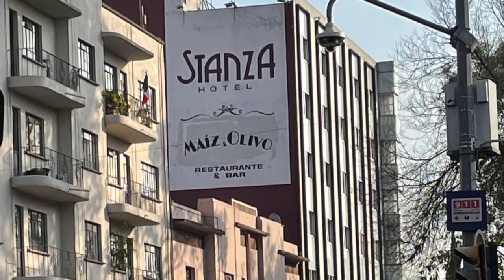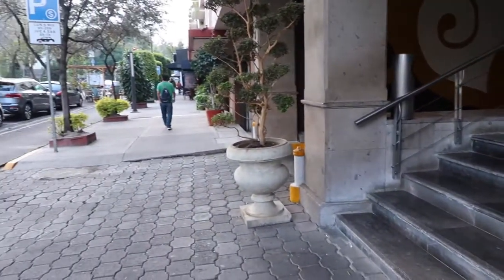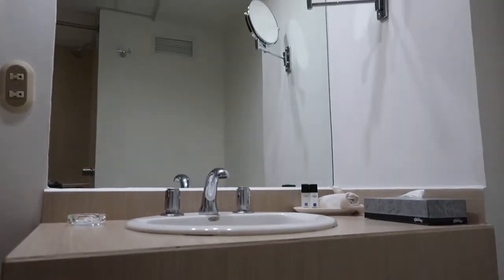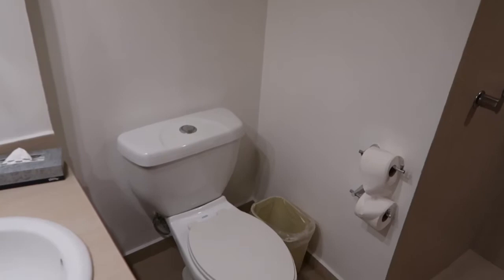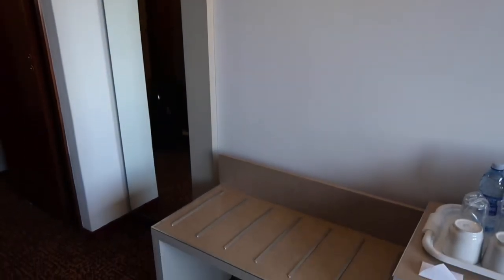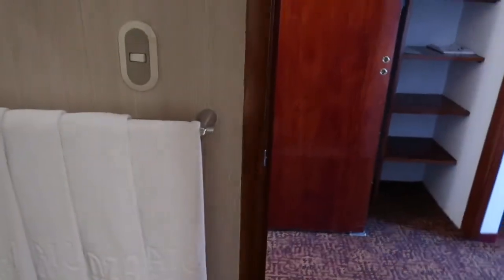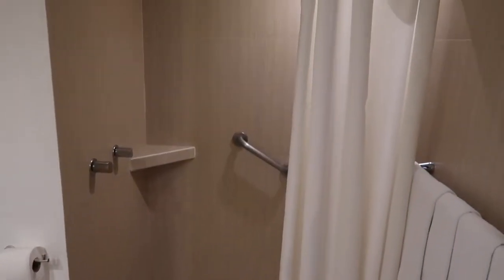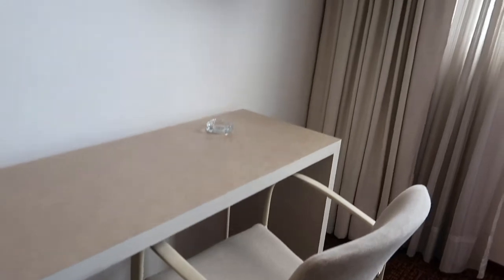STANZA HOTEL in MEXICO CITY | Hotel Stanza Review + Room Tour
We stayed at the Stanza Hotel in Mexico City in a double room for 6 nights.  Here is a quick review and room tour.  I hope it is helpful if you are looking for a place to stay while traveling to CDMX and that it gives you enough info to help you decide if this hotel is right for you or not.  The Stanza Hotel was a great budget hotel for the location.  It's a basic hotel (nothing fancy), but it delivered on the things that are most important to me (i.e. comfortable beds & pillows, hot shower, good location, affordable, and great, friendly service).  The beds offered are either double beds or king beds.  The double beds felt a little small to fit more than one person, in my opinion.  Overall, my experience was wonderful, and I would definitely stay here again!
Danielle
Below is a full list of amenities and features that the hotel offers.

HOTEL STANZA INFORMATION:
Address: Av. Álvaro Obregón 13, Colonia Roma, 06700,
Ciudad de México, CDMX, México.

All rooms include:
free wifi in rooms & lobby, 2 kinds of pillows, bottles of water, gym access

TYPES OF ROOM OFFERED:
Single room with 1 double bed
Double Room with 2 double beds
King Room with 1 king size beds
Double Suite - 2 double beds, dining table, living room with sofa bed
King Suite - 1 king size bed, dining table, living room with sofa bed

HOTEL AMENITIES:
Restaurant
Bar & Lounge
Snack bar and deli
Room service during limited hours
Fitness facility
24-hour business center
Conference Space/Meeting rooms

SERVICES AVAILABLE:
24-hour front desk
Concierge services
Tours & Ticket assistance
Dry cleaning & laundry service
Laundry facility
Luggage storage

MiISCELLANEOUS INFORMATION:
Pets are not allowed.
There is airport drop-off transfer available 24 hours for up-charge.
Free on-site parking (parking is limited)
Continental breakfast is available for an uncharge (approx. $8 U.S.)
Local area shuttles available for an extra fee.
📷 MY GEAR:
Vlogging Camera (Canon G7X Mark II)
Vlogging Camera Tripod & grip stabilizer
Action Camera (Compatible with Go Pro)
ACTION CAMERA ACCESSORY BUNDLE KIT
Silicone Camera Case